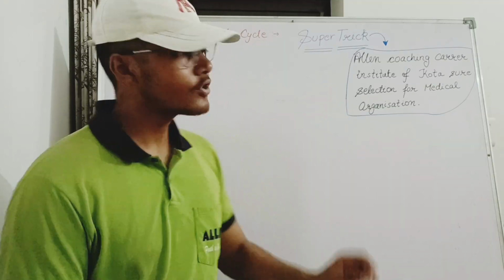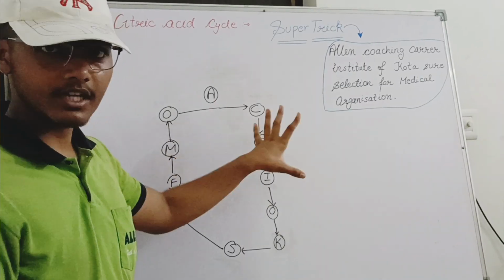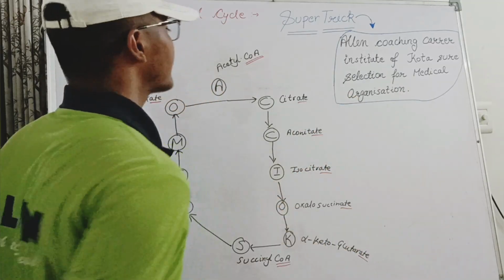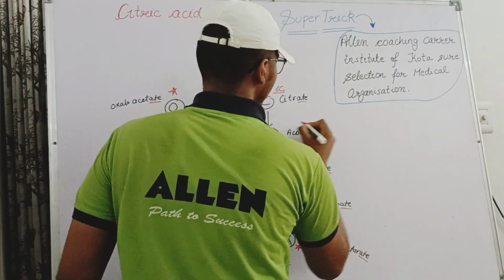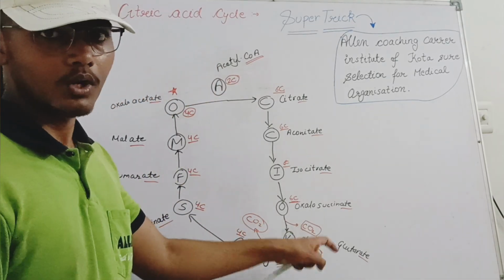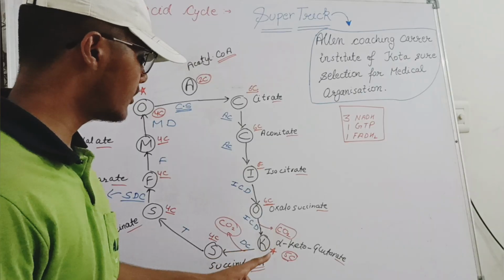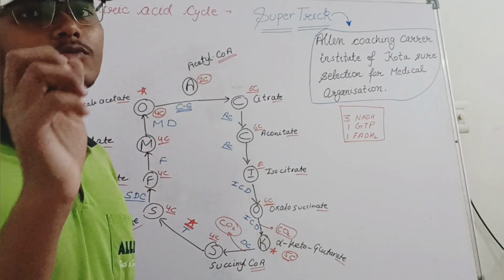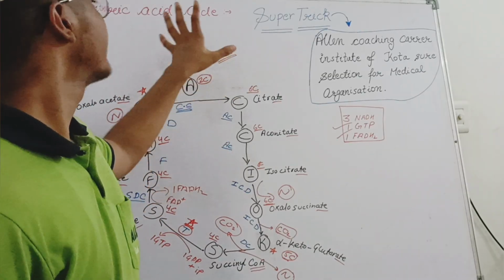Citric Acid Cycle "Allen" धांसू Trick || Vikrant's MedEdge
Mastering the Citric Acid Cycle (Krebs/TCA Cycle) – NEET Biology

In this video, we’ll dive deep into the Citric Acid Cycle, a critical part of cellular respiration. Understand how your cells produce energy through this vital biochemical pathway.

What you'll learn:
🔹 Key steps and reactions in the TCA Cycle
🔹 The role of enzymes and intermediates
🔹 Energy production (ATP, NADH, FADH₂)
🔹 Clinical significance and real-life examples
🔹 Tips for remembering the cycle easily

If you’re a NEET aspirant, this is a must-watch for a solid foundation in biochemistry.

Citric Acid Cycle Explained
Krebs Cycle Animation
Metabolic Pathways Simplified
Citric Acid Cycle Diagram
Energy Production in Cells
Biochemistry Basics Citric Acid
Citric Acid Cycle Importance
Krebs Cycle Step by Step
Citric Acid Cycle Quiz
Understanding Metabolism Citric Acid
Vikrant's MedEdge
Allen NEET preparation tips, Best Allen NEET coaching review, Allen NEET success stories, How to ace NEET with Allen, Allen NEET study materials, Allen NEET crash course, Allen NEET mock tests, Allen NEET faculty interviews, Allen NEET best practices, Unlocking NEET with Allen strategies